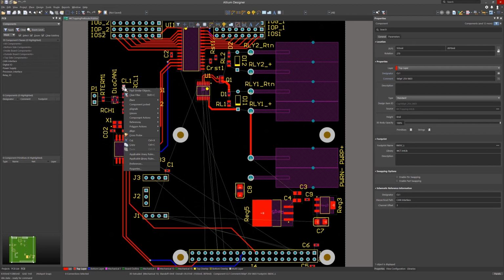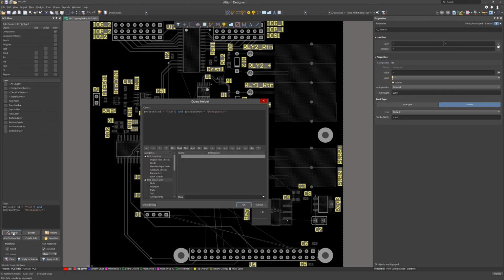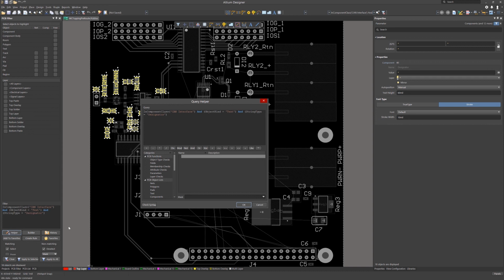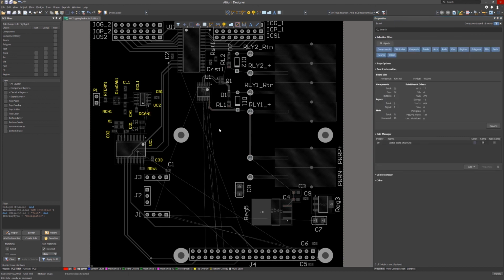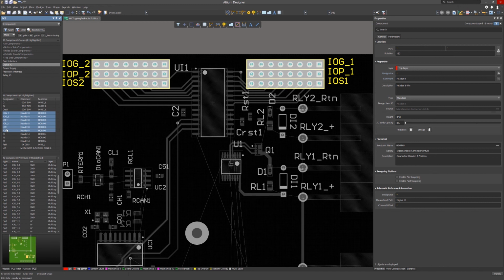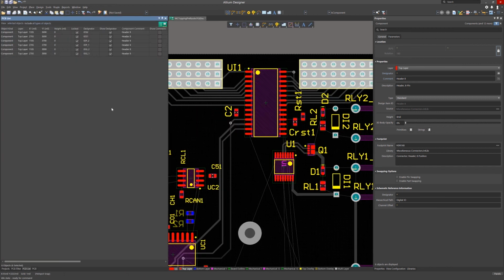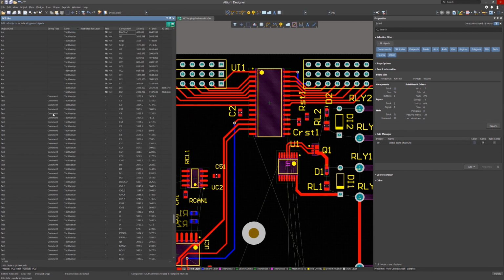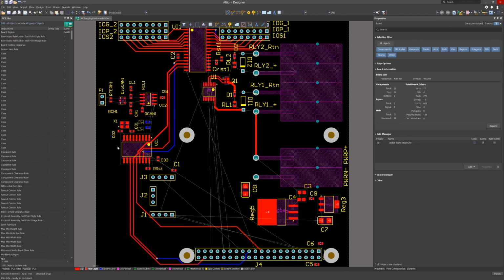Editing Similar PCB Objects - Global Editing | Altium Designer 19 Essentials | Module 23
In this module, we learn about global editing of PCB objects using a combination of Find Similar Object, the PCB Panel and the PCB Inspector Panel, as well as the PCB Filter.  We will discuss the various selection methods and ways to the selection using the Properties Panel.

Module Highlights:
00:00 Introduction
00:24 A review of the ‘Find Similar Object’ method of selection
01:40 Refining queries with the Query Helper
03:13 Globally Editing Selected Groups of Designators in the Properties Panel
04:52 The PCB Panel; an additional way to select components
07:59 Narrowing the scope of listed objects with the Include Menu